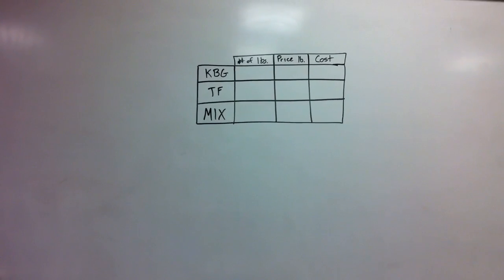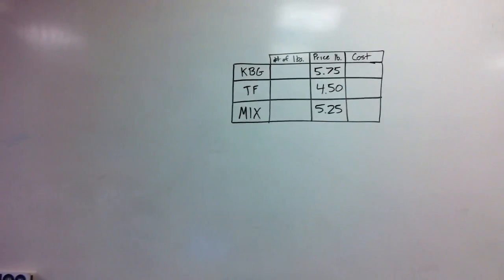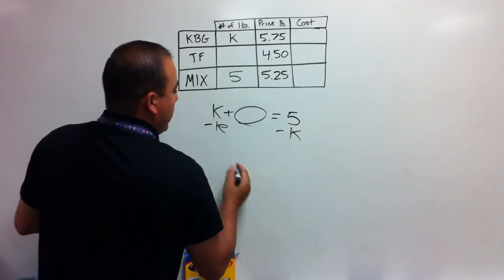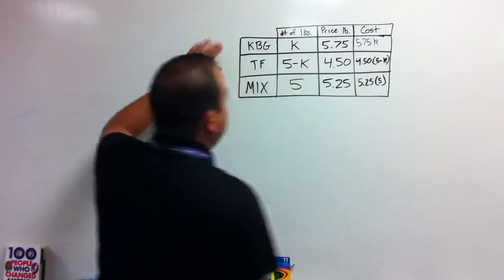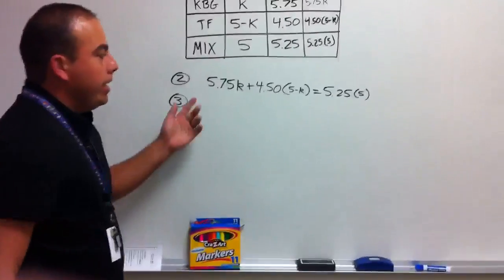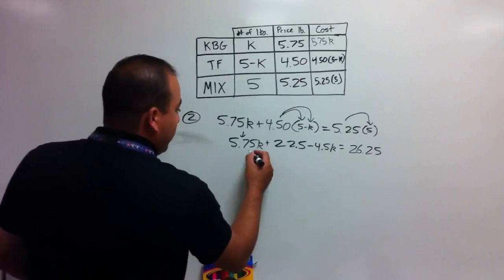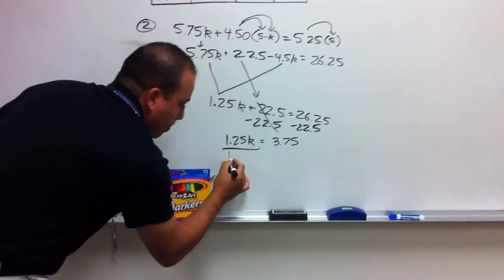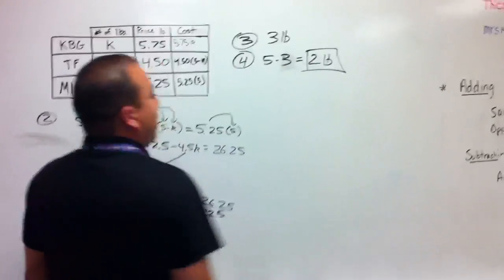3-9 Problem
3-9 Problem